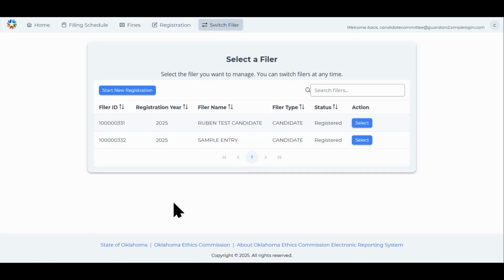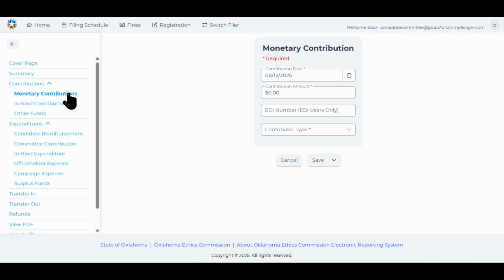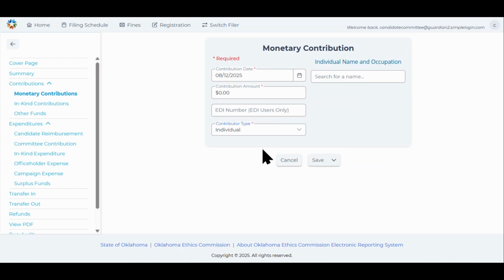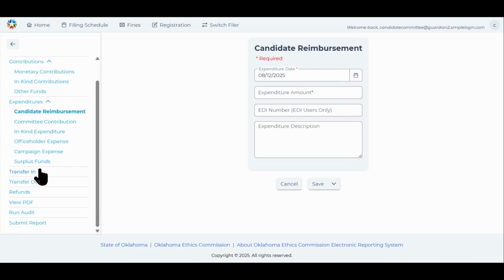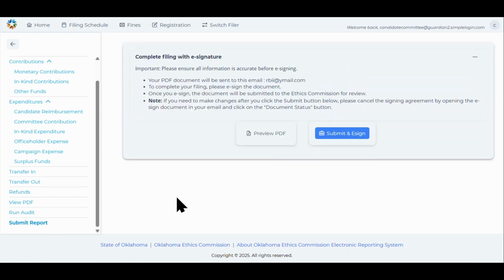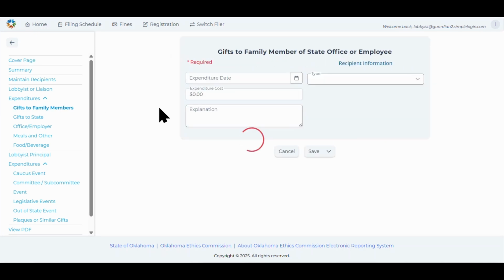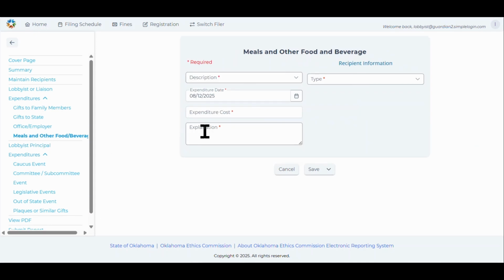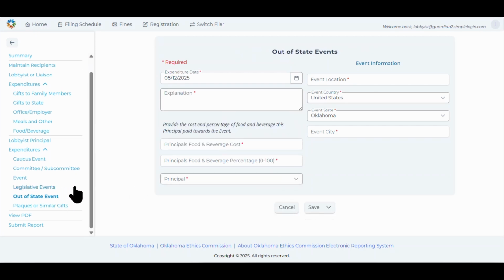TRACS Campaign Finance Demo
The RFD TRACS Application provides users the ability to report contributions, expenditures, and other financial transactions depending on their type of registration. The following demonstration provides an overview of the TRACS Campaign Finance section of our application.